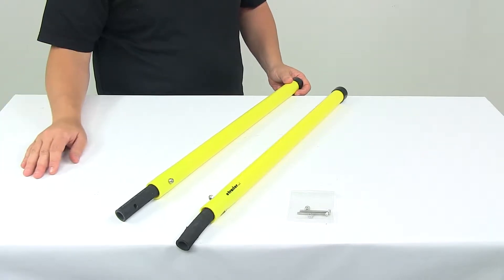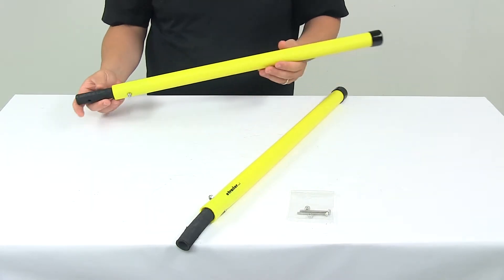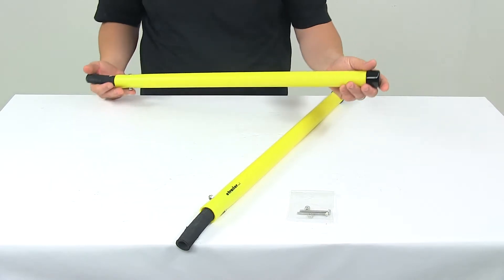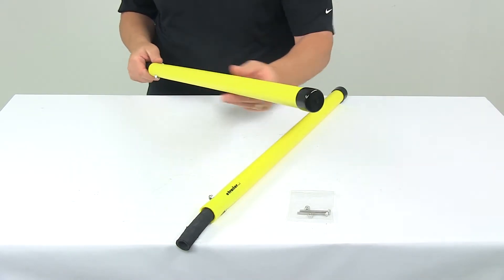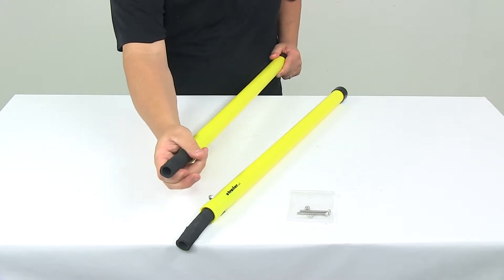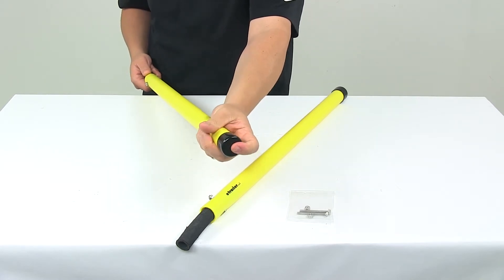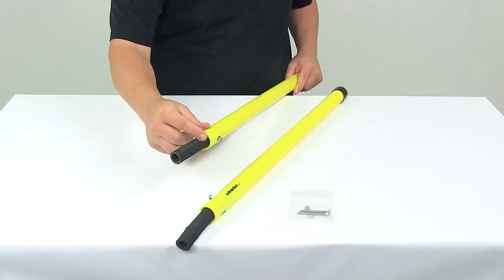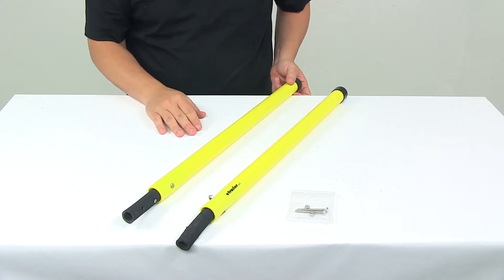etrailer | The Low-Down on the Buyers Products 24" Fluorescent Yellow Oversized Bumper Sight Guide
Speaker 1:          Today we're taking a look at the fluorescent yellow oversized bumper site guides. The oversized bumper site guides are ideal for applications where judging distance is a challenge, such as a flat bed trailer bumper. The extra wide tubes have a diameter of 1-5/16". They're made of yellow, high density polymer. The tube portion itself measures 24" long. The rods feature a flexible base for custom positioning.

Then they also feature black nylon caps at the top of the unit to keep the elements out of the tube. The mount base, that's this portion here, measures 3-1/4" long x about 1" in diameter. It does come with installation hardware. Both guides are included. The product is made in the USA.

That's going to do it for today's look at the fluorescent yellow oversized bumper site guides.